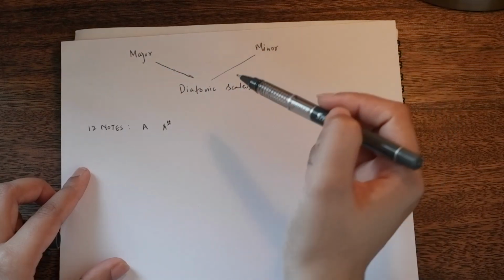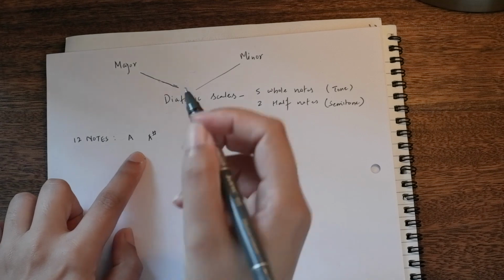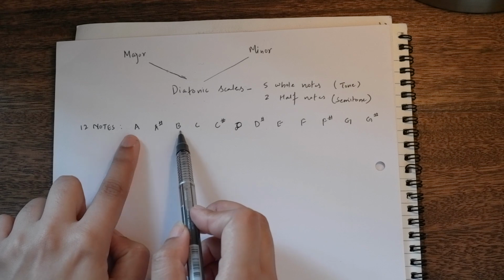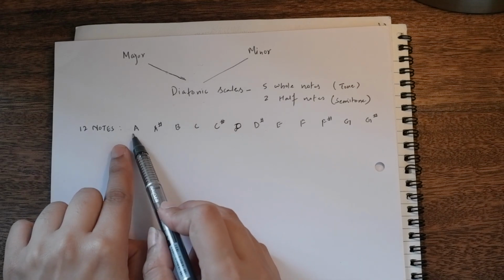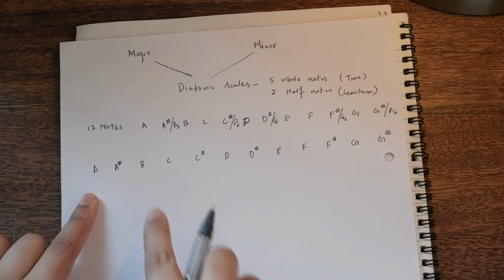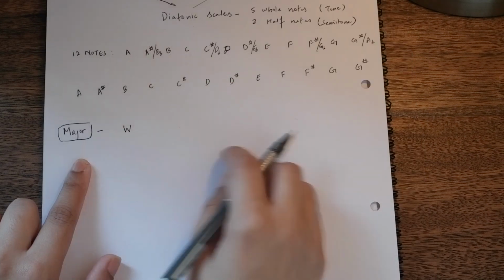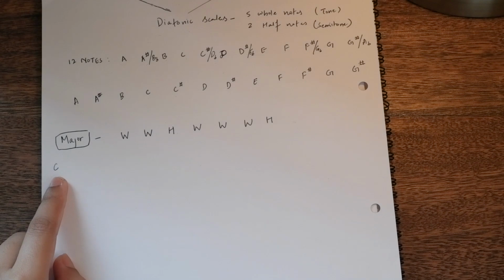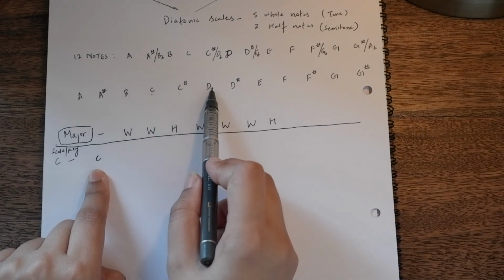Major & Minor Scales - Easy Music Theory Guitar Lesson For Beginners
Major and Minor Scale Music Theory Lesson for Bgeinners✨

** FOR BEGINNERS GUITARISTS**

• Best budget guitar for beginners —
1.  Guitar under Rs 6000
1.  Guitar under Rs 7000
2.  Guitar under Rs 10,000
• guitar strings —
1. D'Addario acoustic guitar strings(light)
2. D'Addario acoustic guitar strings(extra light)
Guitar capo

**ALL OF MY GEARS 📷🎙**
~ FOR VIDEO MAKING
• Budget Tripod for phone/ my first tripod
• My camera tripod
• Camera I use
• Best Budget camera
~ FOR AUDIO RECORDING
• Zoom H1n(the best budget portable mic)
• Zoom H5(advanced)

Strings I use —
• strings for fingerstyle(medium Gauge)
• strings for comfort playing (light)
• video editing software I use: adobe premiere pro